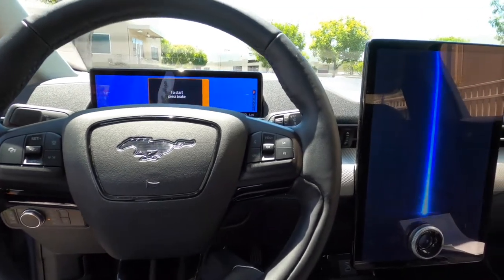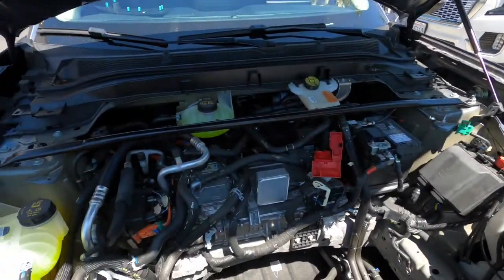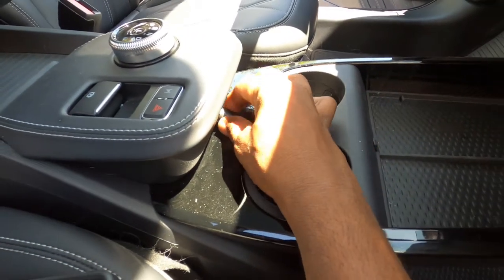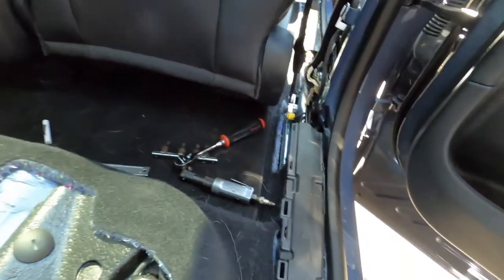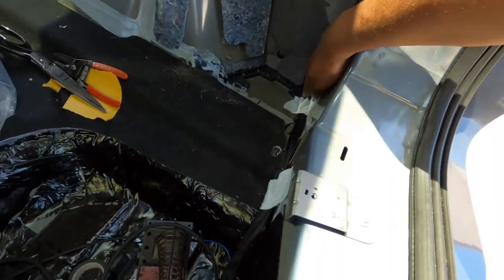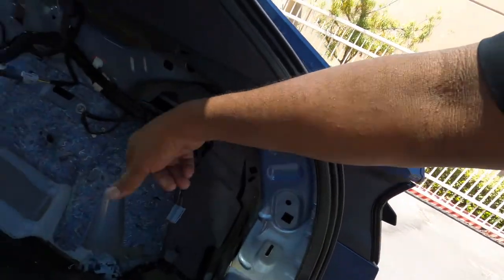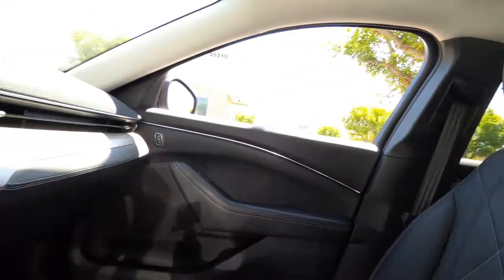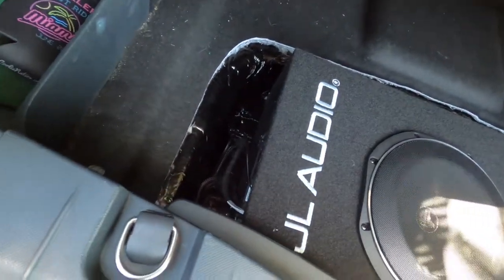2021 Ford Mustang Mach E Electric car with a JL Audio ACS10LG-TW1 powered subwoofer with bass knob